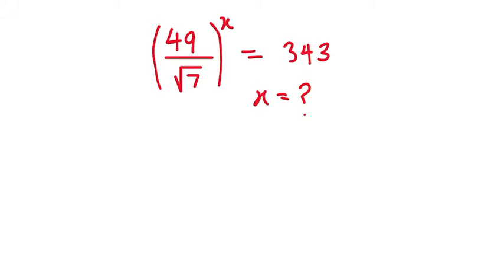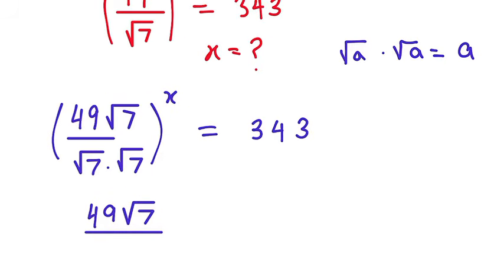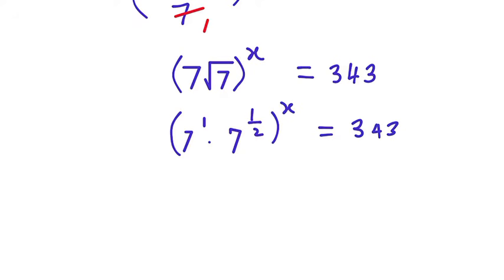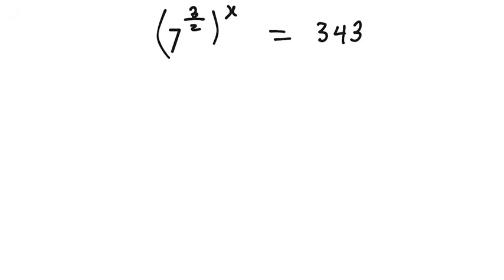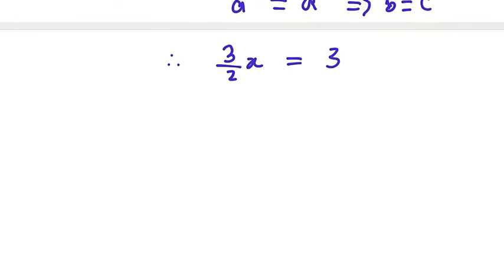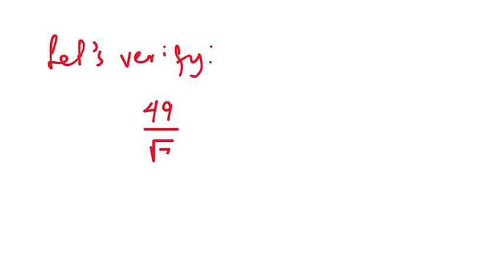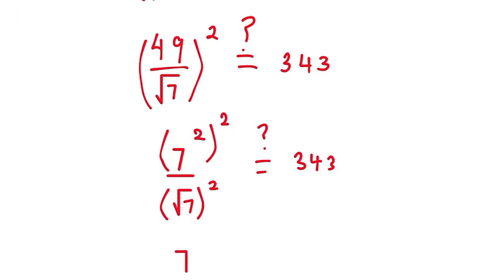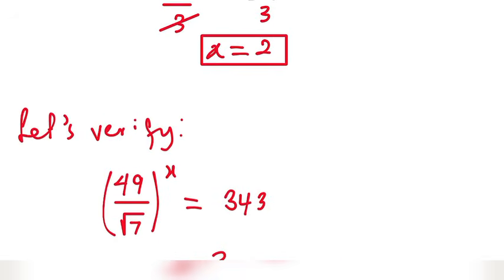USA | International Math Olympiad | Can You Solve This?